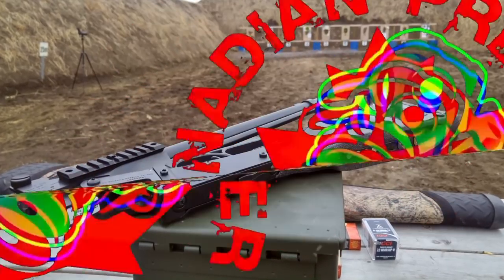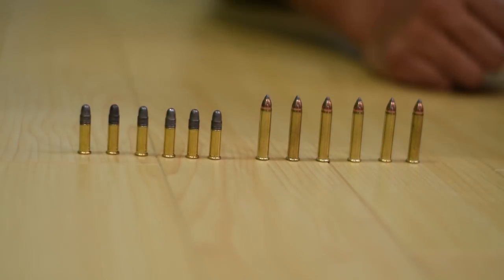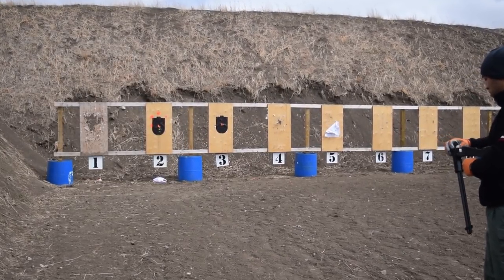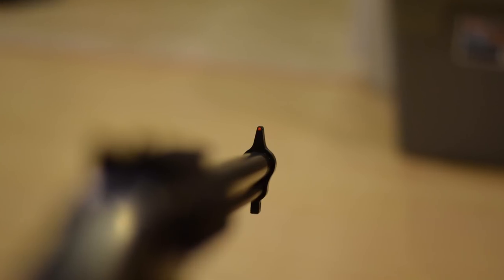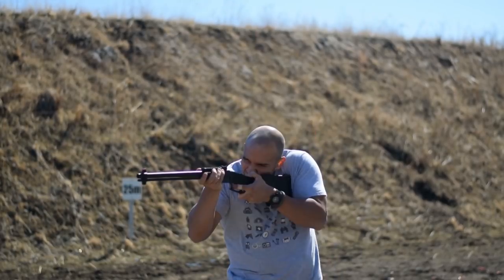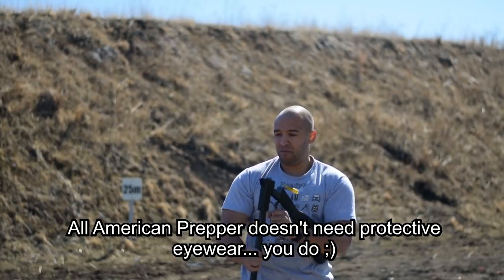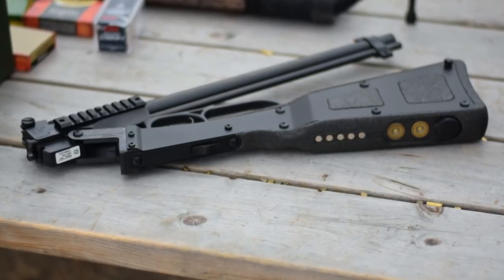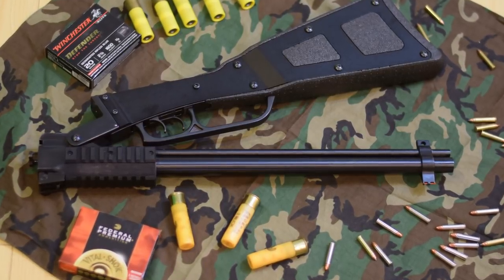Survival Gun: Shotgun + Rifle in One/ Chiappa M6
I MADE A MISTAKE ON THE PRICE OF THIS GUN I HAVE SEEN IT AS LOW AS 450$ USD. SO SHOP AROUND!

MORE CORRECTIONS!

1) To clarify, this firearms does not float (according to Chiappa) I had this spec confused with the Henry AR.

2) The back trigger is lower barrel (.22) and the front trigger is the top barrel (20GA), I say the opposite in the video. Newer releases of this gun (both 12&20) have a Rem® choke tube.

3) The M6 rifle can be purchased with or without the X-Caliber adapters.

In this video I review the Chiappa M6 Survival firearm, a  combination gun that is both a shotgun and a rifle. This model is the 20 gauge over 22 magnum. You can also get it chambered in 12 gauge over either .22 magnum or .22 long rifle.